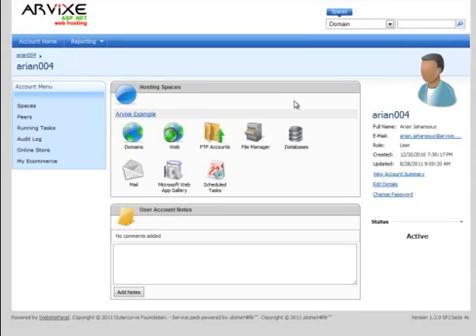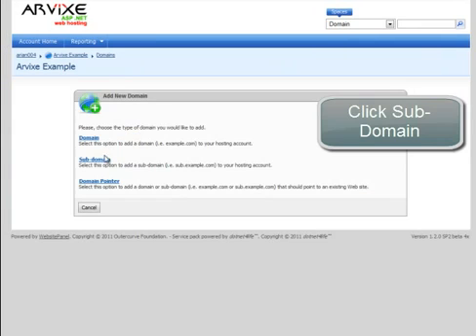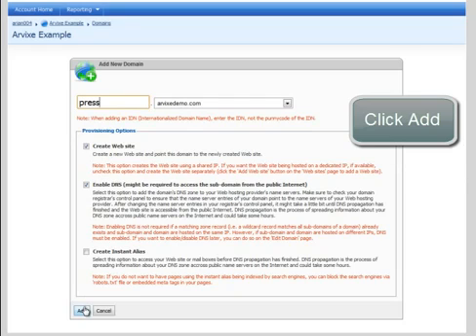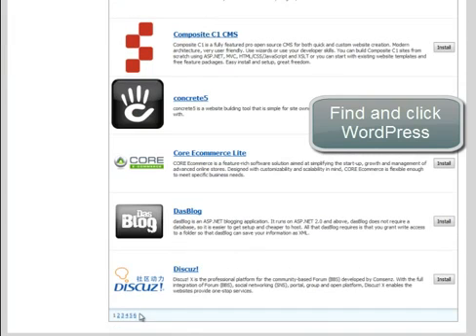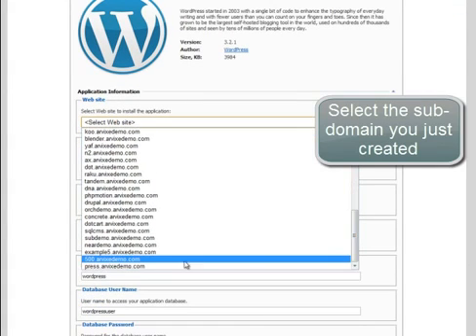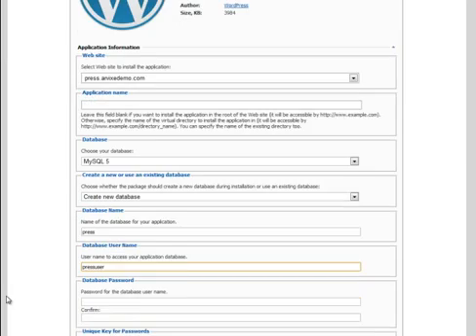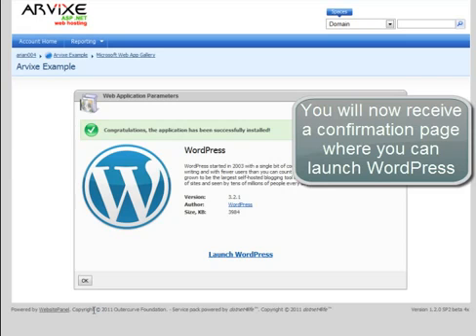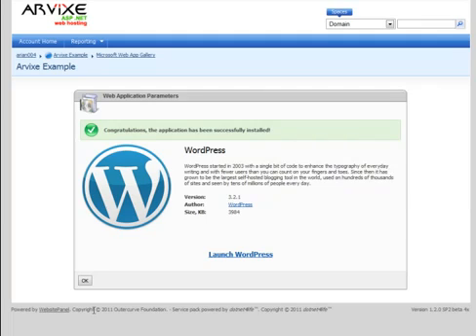ASP.NET Hosting Tutorial - How to Install WordPress Using Microsoft Web App Gallery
ASP.NET Web Hosting Tutorial: This video will give you a step by step guide on how to install WordPress from your WebsitePanel using Microsoft Web App Gallery